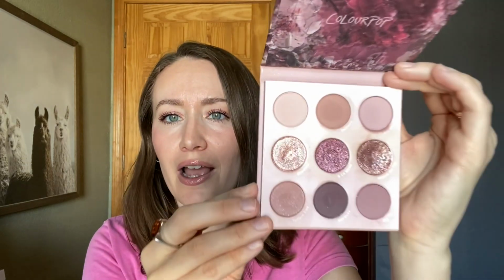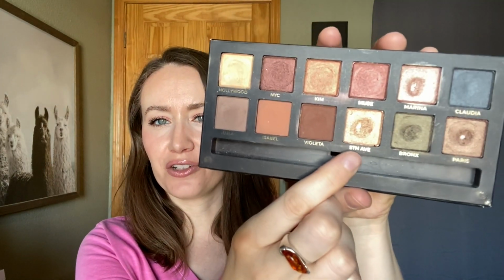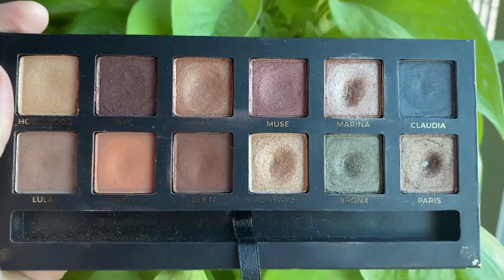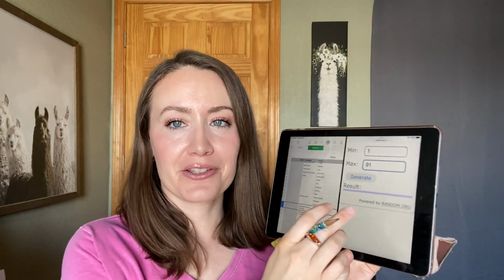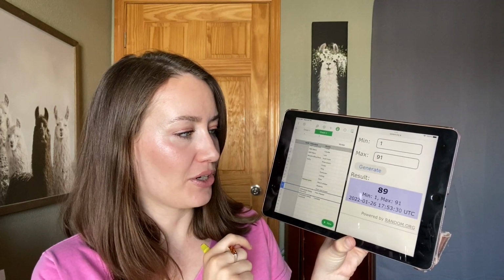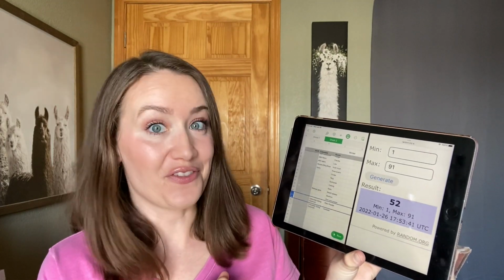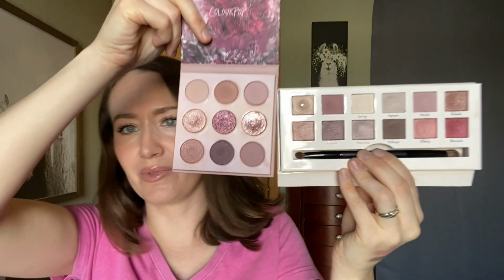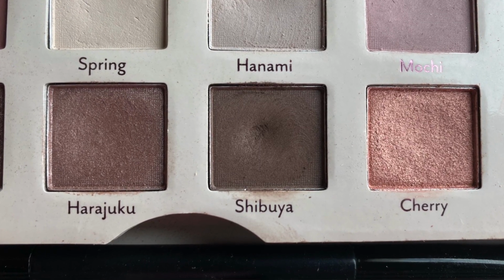Pan Those Eyeshadows || Update 5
~Supergoop Unseen Sunscreen
~Essence Pretty Natural Hydrating Foundation 40
~e.l.f. flawless brightening concealer, Fair 15W
~Flower Beauty Heatwave Luminous Bronzer, Sunrise
~the Balm Mary-Loumanizer
~Stila Convertible Color, Lillium
~Colourpop Super Shock shadow, Wattles (currently unavailable)
~Colourpop Making Mauves palette
~Pat McGrath Fetish Eyes mascara
~Wet n Wild Simma Brown Now eye pencil
~Essence Shine Shine Shine gloss, Happiness in a Bottle (discontinued)

Foundations that don't break me out are as follows:

Believe Beauty Skin Finish Foundation (Ivory) - only available in store at Dollar General
MAC Studio Radiance Face and Body Radiant Sheer Foundation (I currently have a shade that's too deep for me, N3)
Essence Pretty Natural Hydrating Foundation (040 Neutral Vanilla)
Tower 28 SunnyDays Tinted Sunscreen (10 Larchmont)